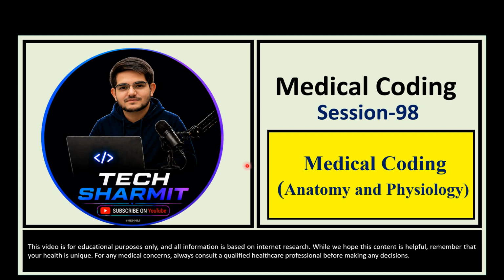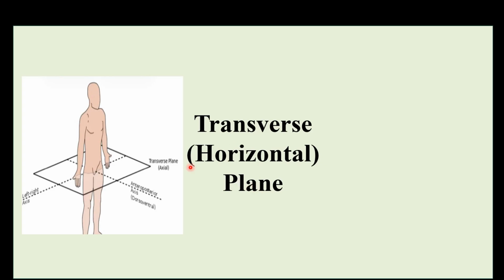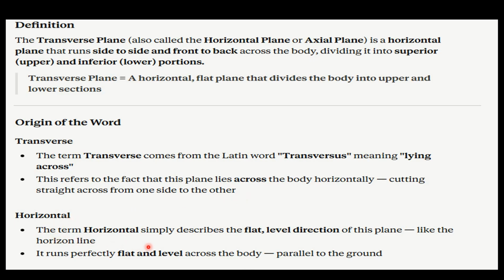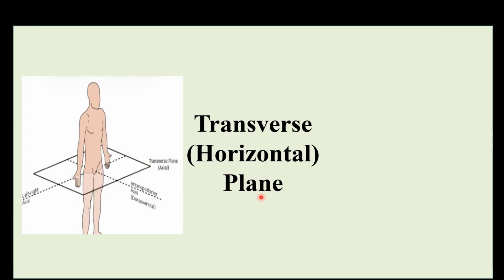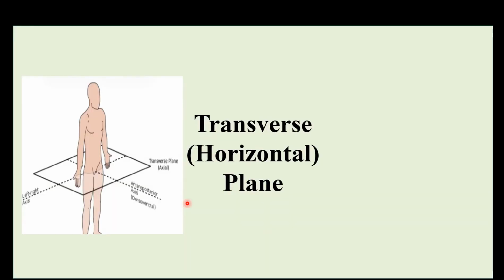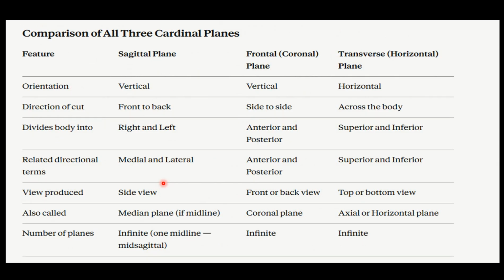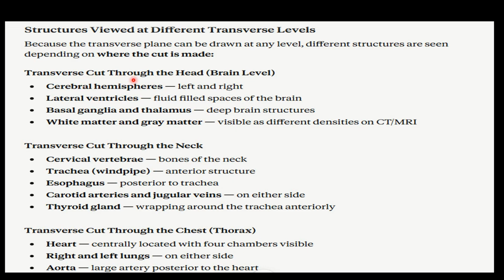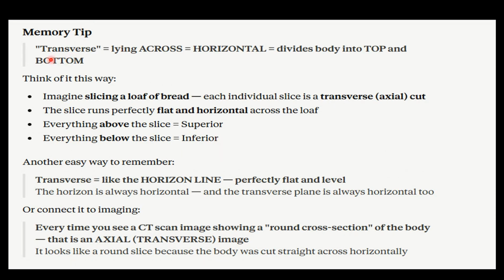Transverse (Horizontal) Plane in Medical coding | Anatomy for Medical medical coding course (Ep-98)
Transverse Plane in Medical coding (Anatomy and Physiology)

transverse axial plane medical coding | medical coding |

transverse axial plane medical coding, medical coding, medical coding course, human anatomy, human anatomy and physiology, medical billing and coding, medical coding for beginners, cpc medical coding classes, medical coding human anatomy